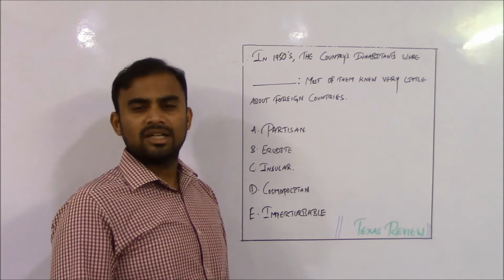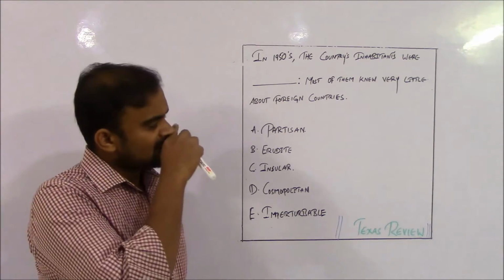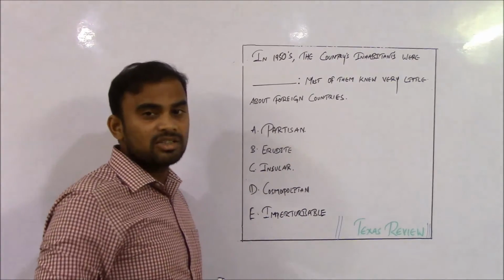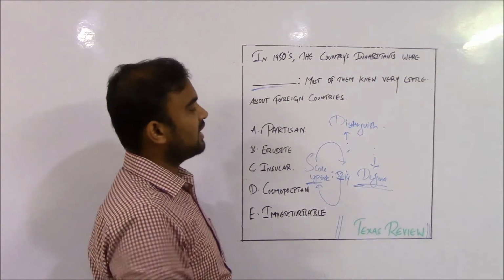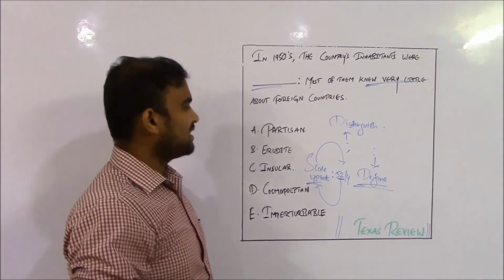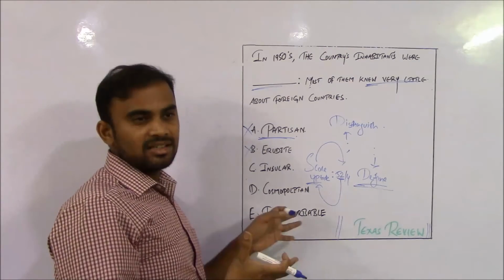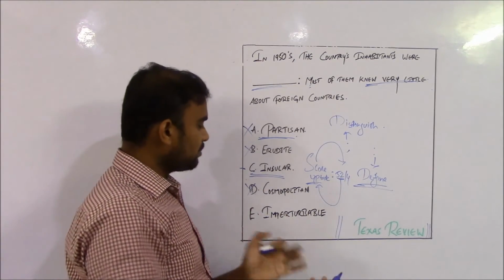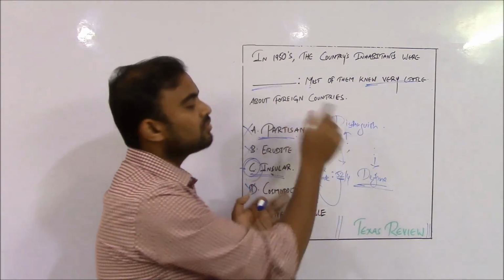GRE Text Completion| Online Class, Training & Coaching Video| Practice Question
​GRE Coaching Classes in Hyderabad at Texas Review.

Texas Review is the Best Overseas Education Consultant in Hyderabad. It provides training for GRE, GMAT, IELTS, TOEFL, SAT, PTE, TOEFL. It has 12 branches in India.

For more information about GRE -